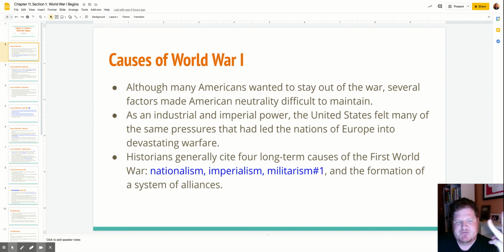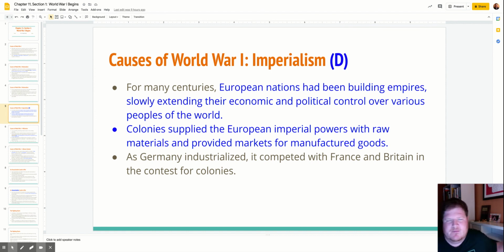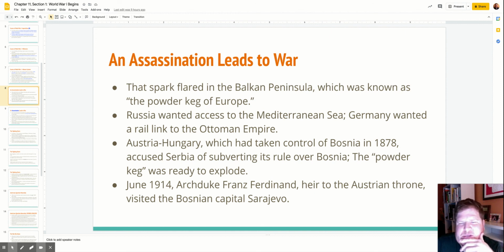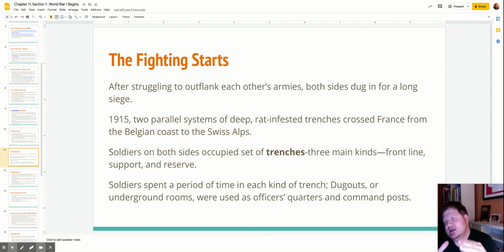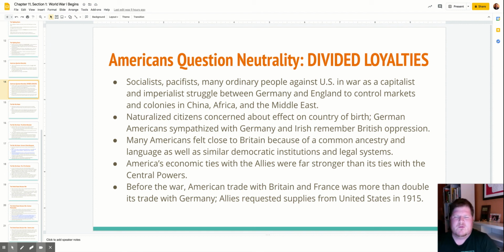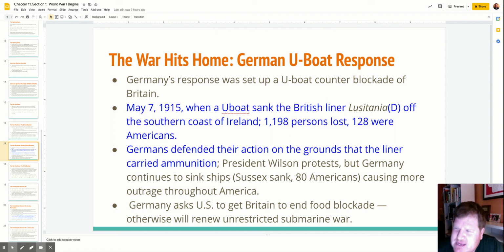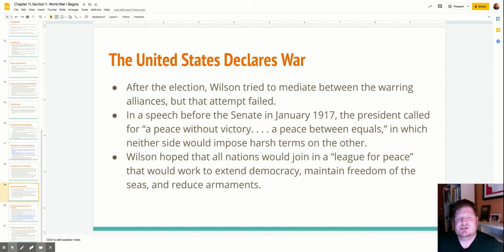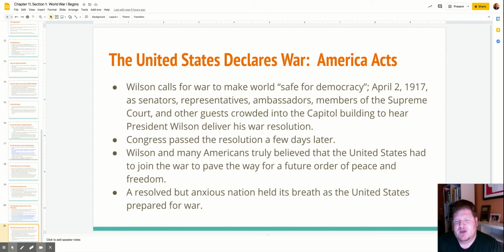Chapter 11, Section 1: World War I Begins - Google Slides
This presentation goes over the beginning of World War I. It will explain how nationalism, imperialism, and militarism forced Europe's hand into battle. Also, it will discuss how the United States responded and eventually entered war as well.